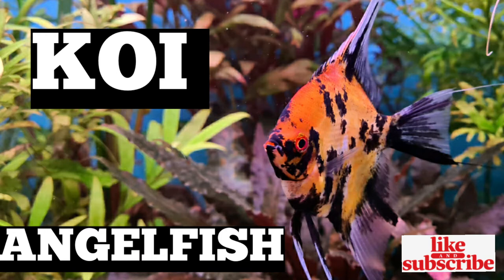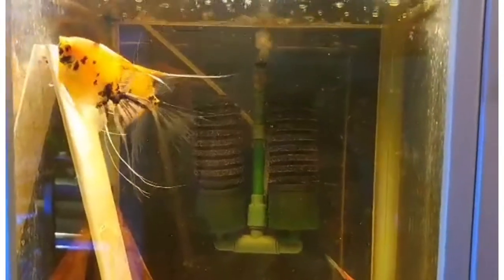KOI ANGELFISH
Hi, this a short video of KOI ANGELFISH, and a little about how we breed them. I hope you will enjoy.

Musiker: @iksonofficial